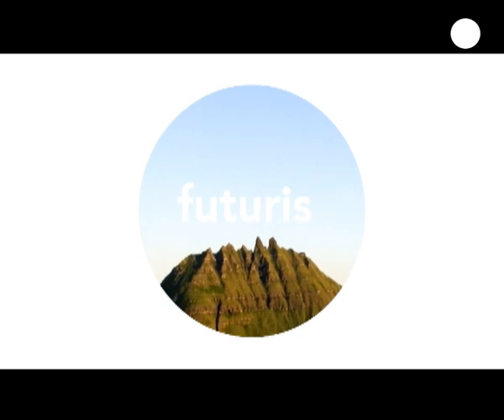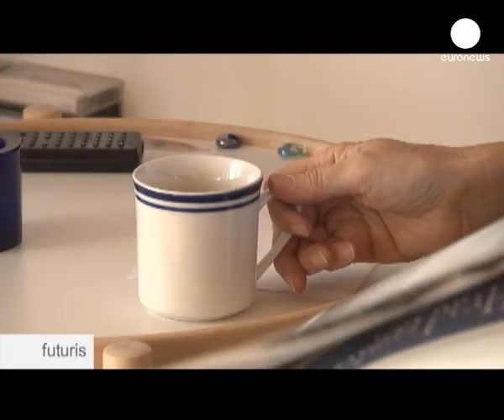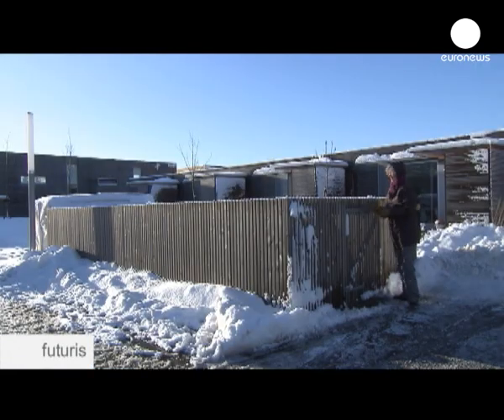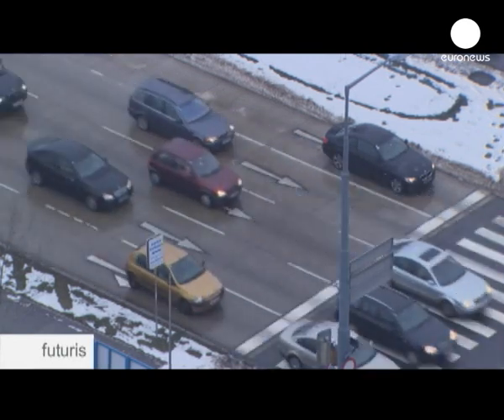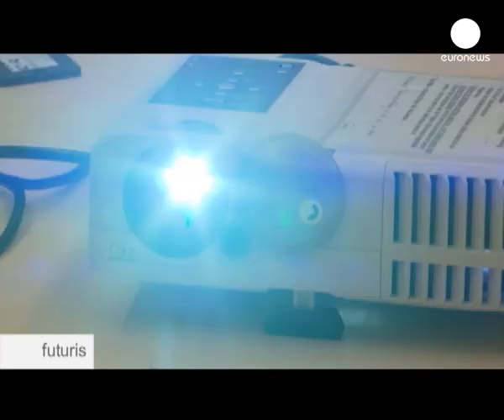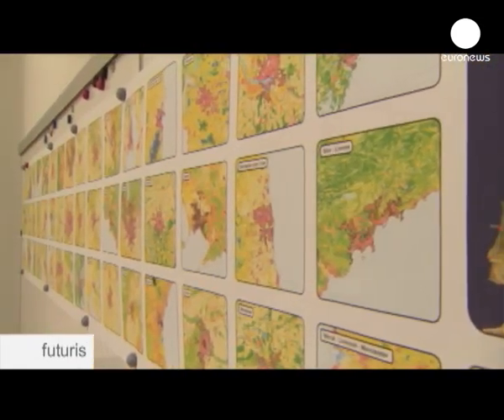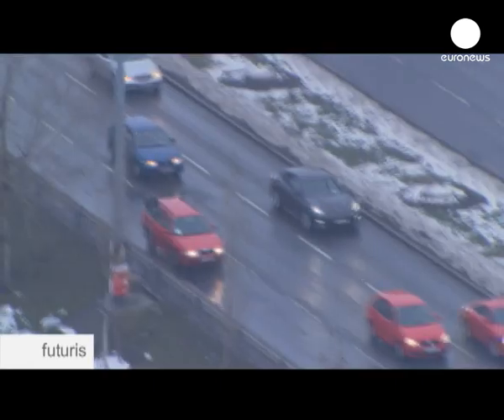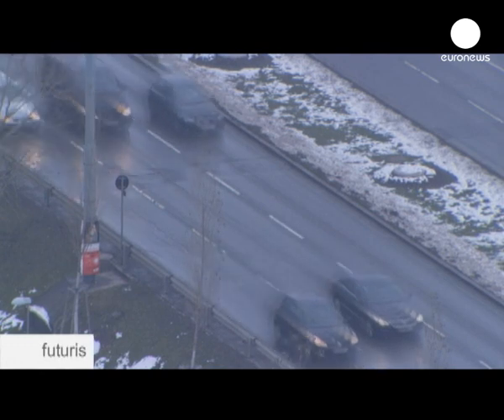euronews futuris - Home Green Home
Maybe in the future more houses will be one that euronews visited in Aarhus, Denmark. Around 50 people are living in revolutionary homes that use energy in a new way. In terms of costs, it means cutting heating bills from over 200 euros a month to less than 50, even if it is very cold.

One tenant, Agnete Dorph-Jensen, explained: "We have solar cells for the lights outside and for the common area and for our laundry. If there were solar cells on the top of the roof, that would be perfect. Then we could save a lot of electricity."